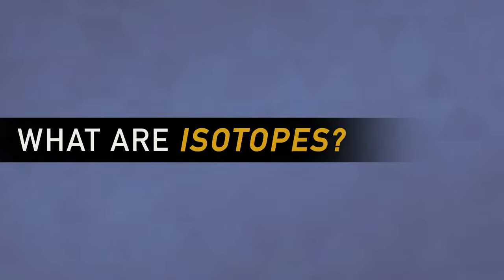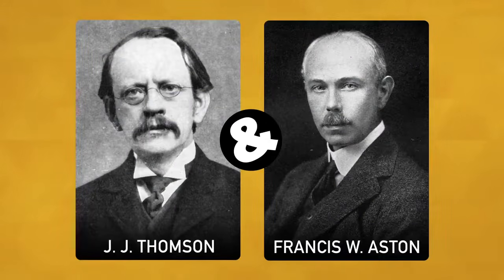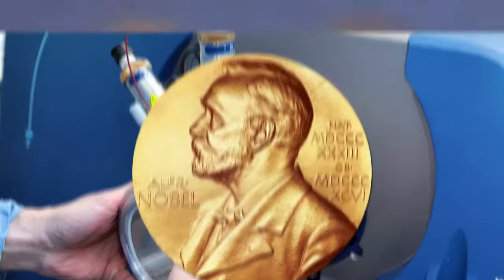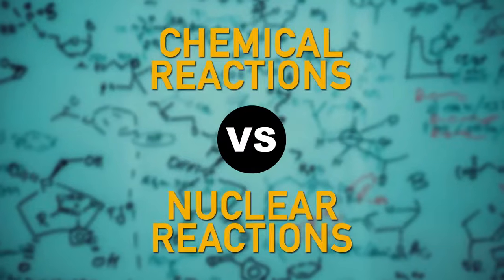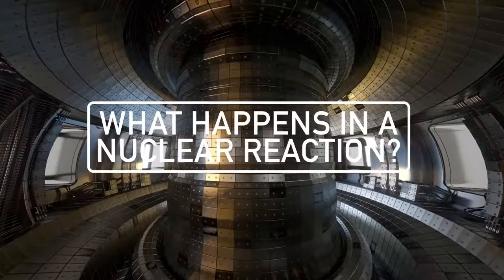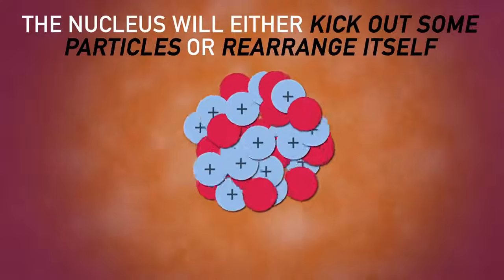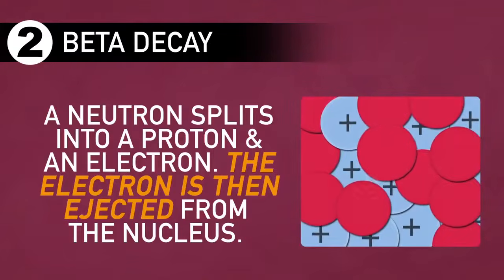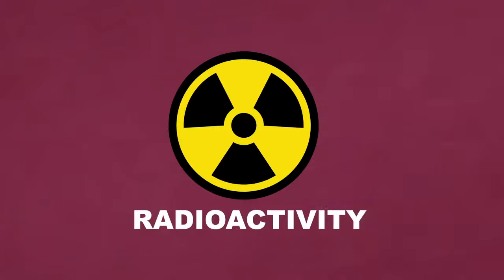What are Isotopes? | Chemistry Basics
Basics of Chemistry is a new miniseries from the American Chemical Society about the basics of Chemistry. In this episode we're talking isotopes, what are they and why are they important? Head on over to the official American Chemical Society youtube page for upcoming episodes!

Producer:
Kirk Zamieroski

Writer:
Adrian Dingle

Scientific consultants:
Michelle Boucher, Ph.D.
Brian Kennedy, Ph.D.